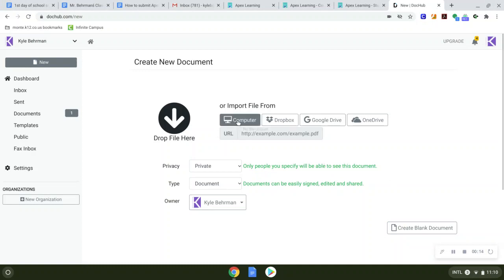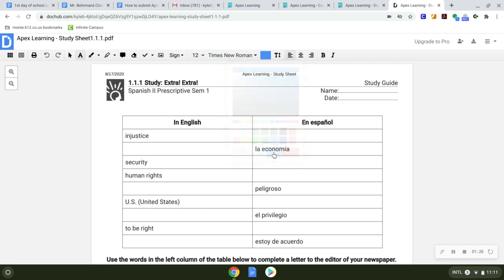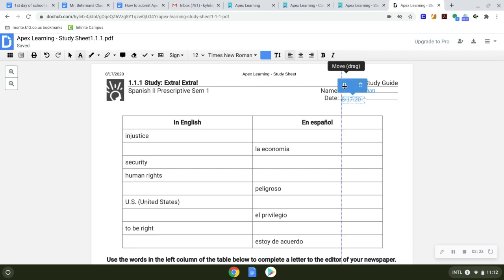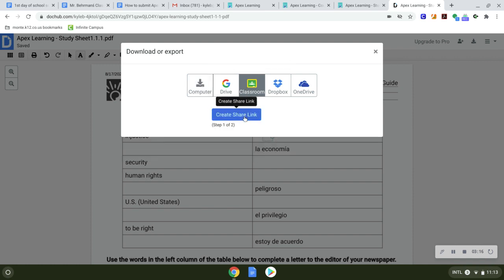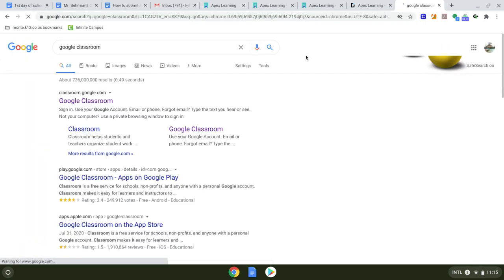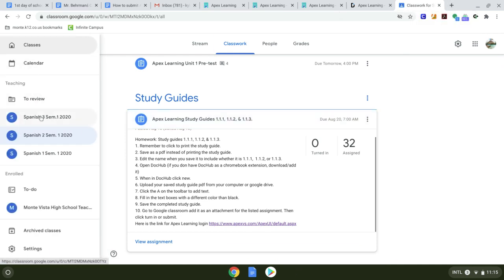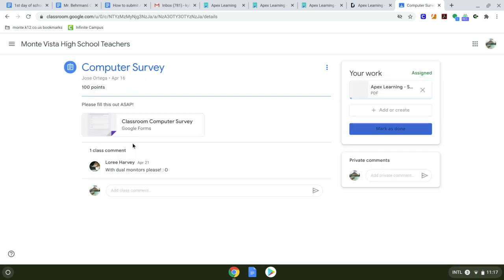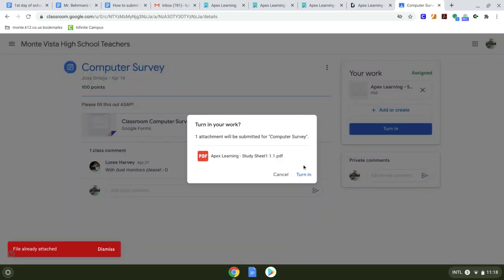How to edit a PDF from Apex Part 2